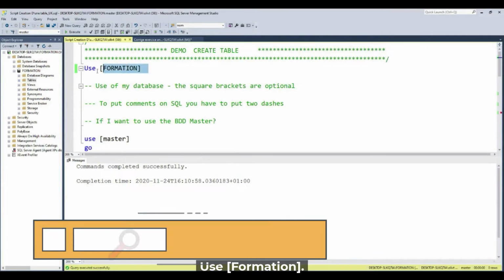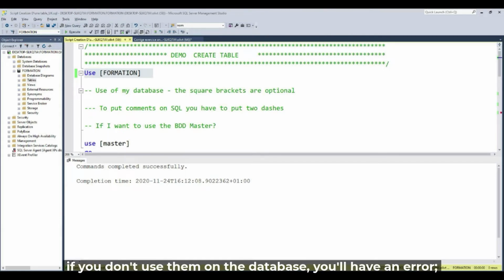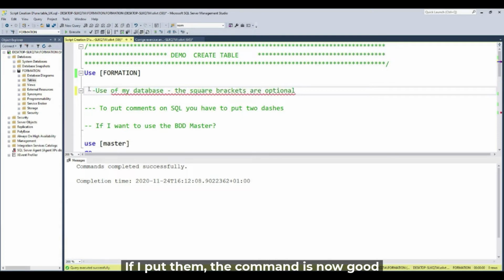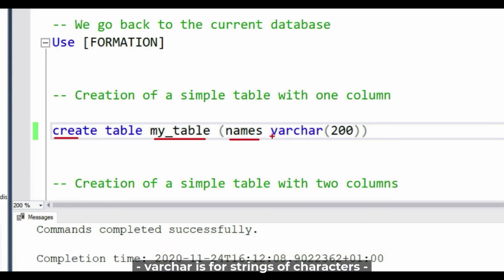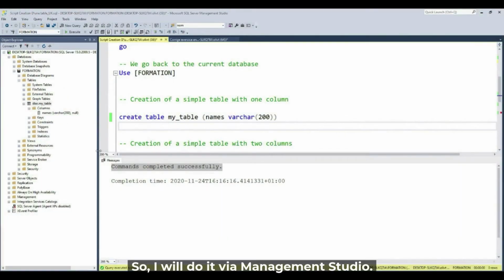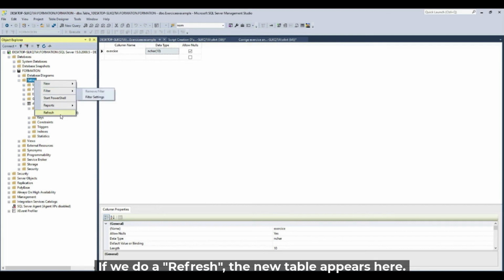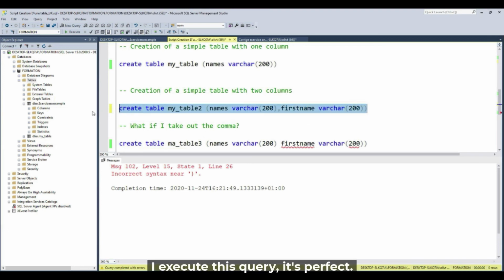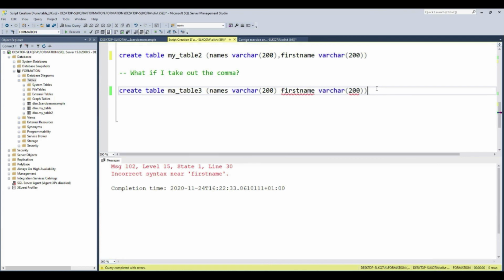How to create a fantastic table ? | SQL Server